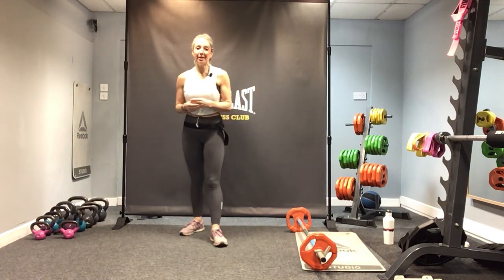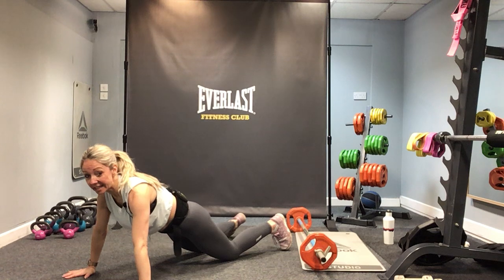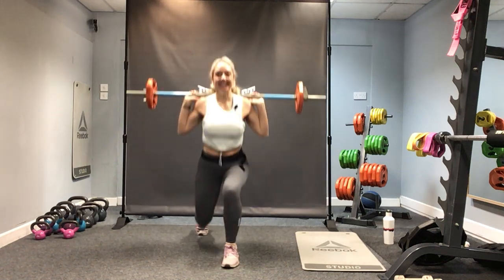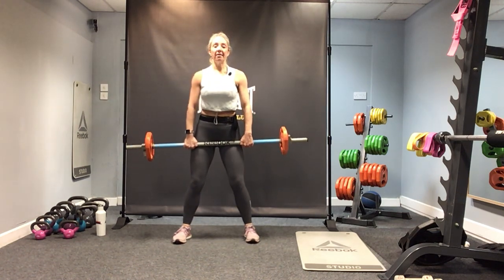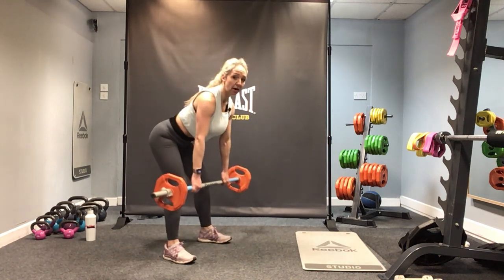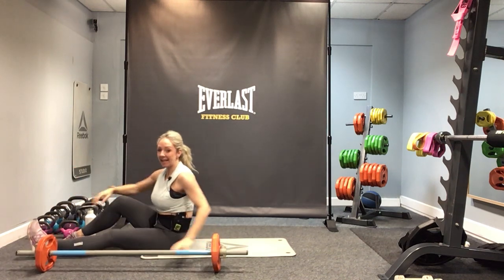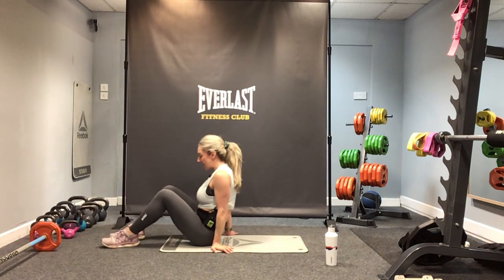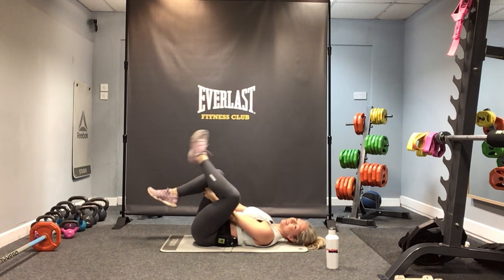BODY CONDITIONING LIVE WORKOUT – 2nd FEBRUARY